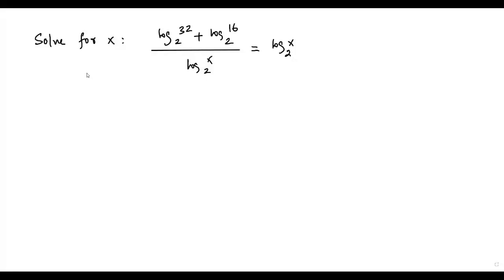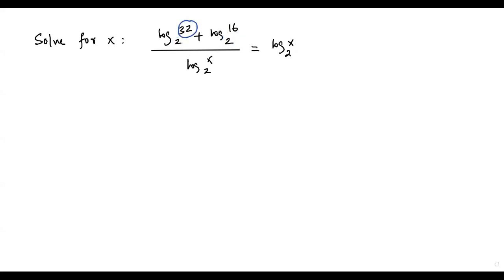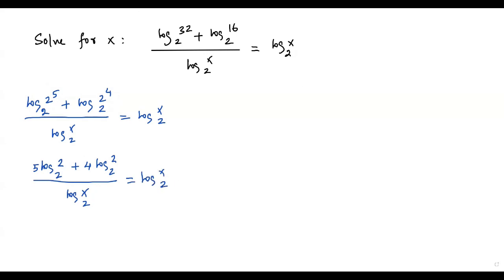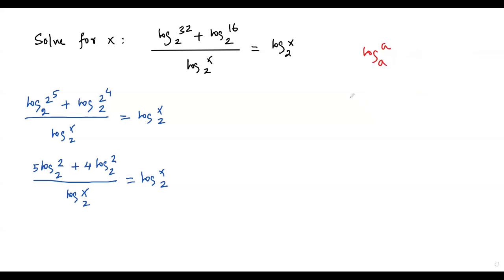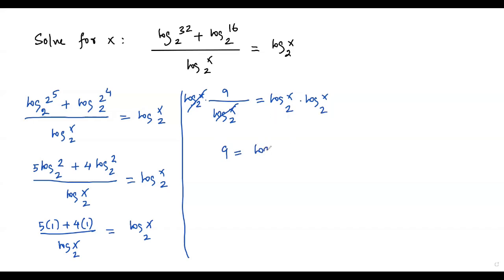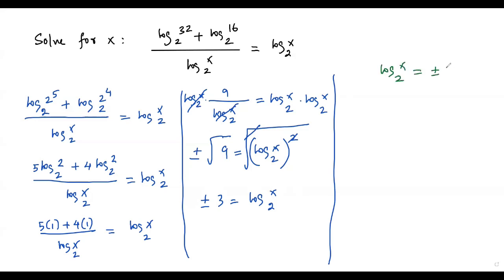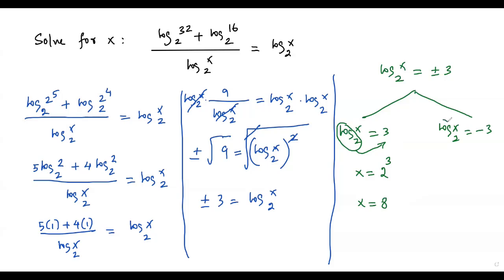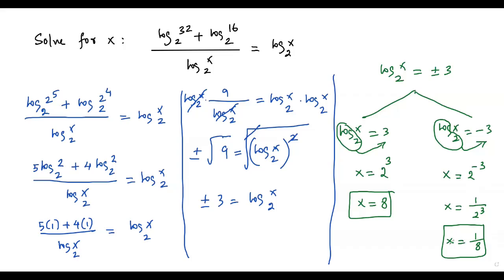Solving Logarithmic Equation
In the given equation, solve for x.